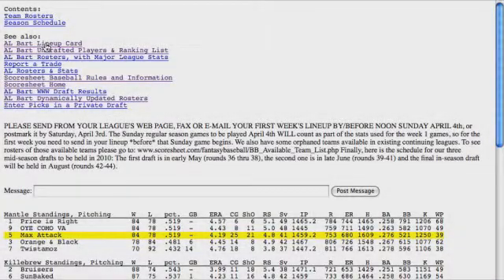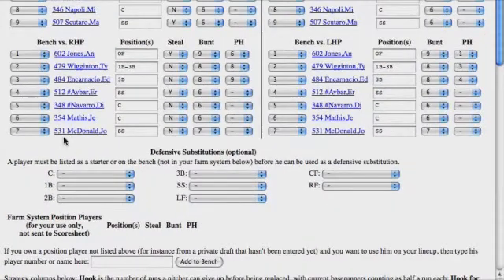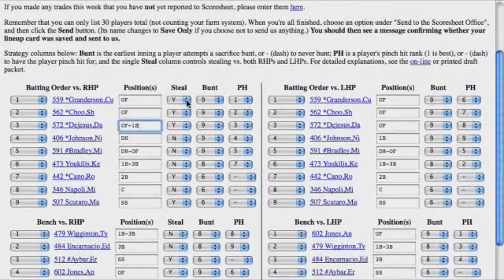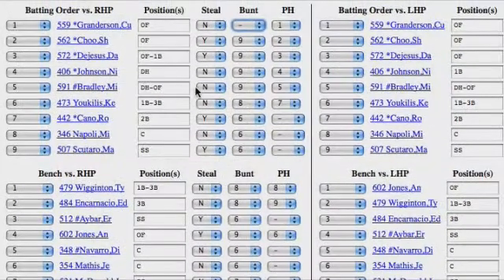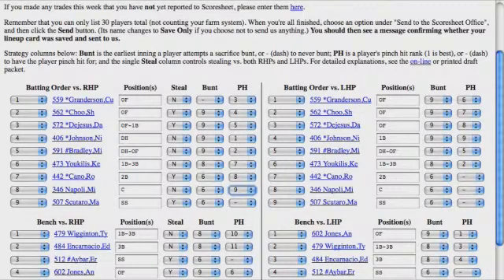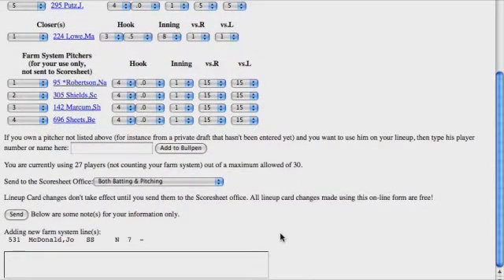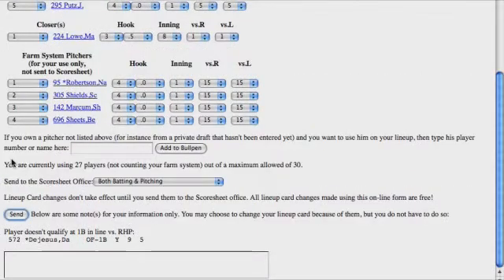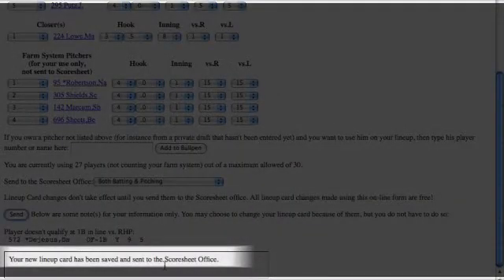Scoresheet Fantasy Baseball: How to use the Online Lineup Card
This video shows how to use the various options for your Scoresheet Baseball web based lineup card, including some tips on how to best utilize the strategy options for steals, bunts and pinch hitting. For more info on Scoresheet fantasy baseball and all the Scoresheet offerings,